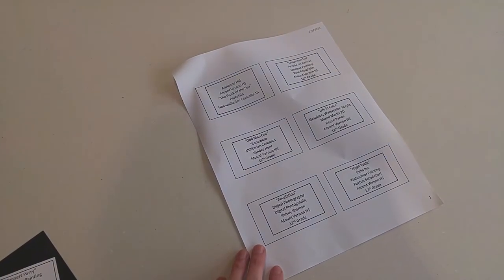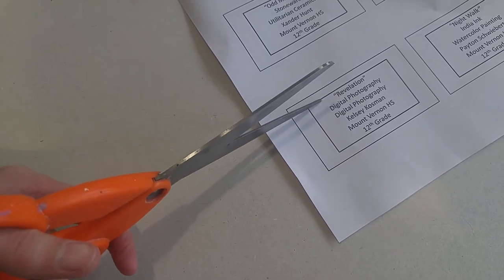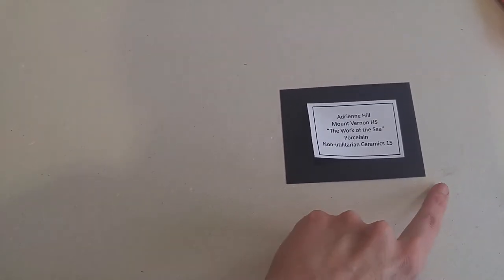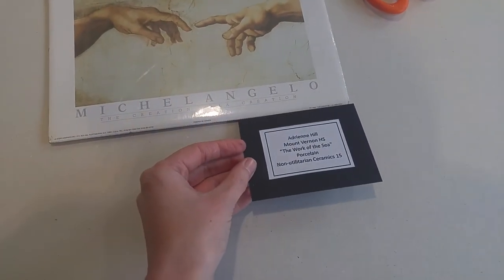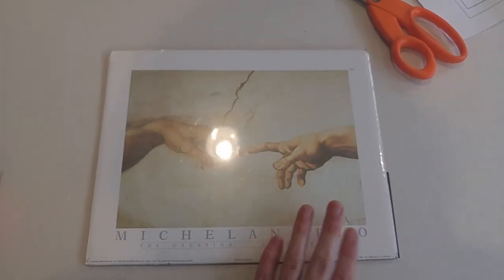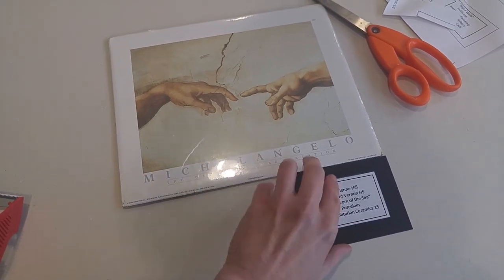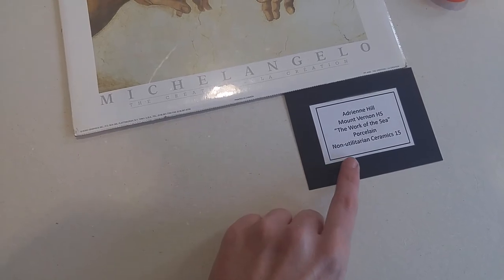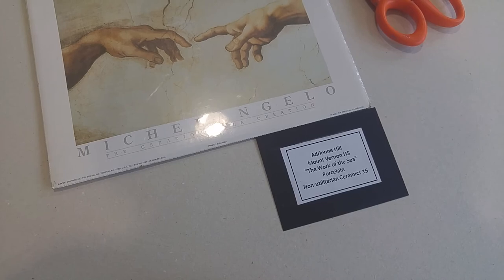WAMAC 2020 label instructions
Black cardstock backing is about 3" x 4"